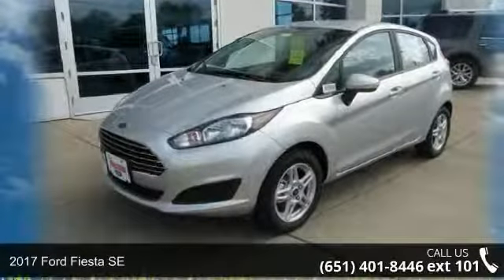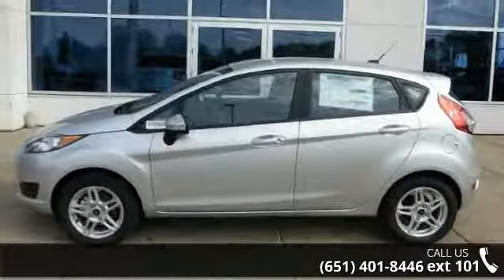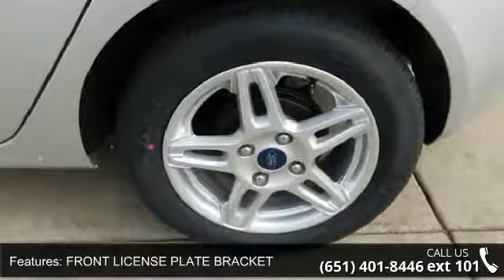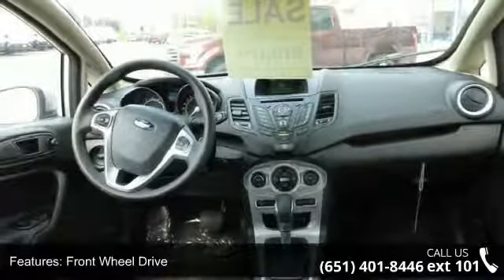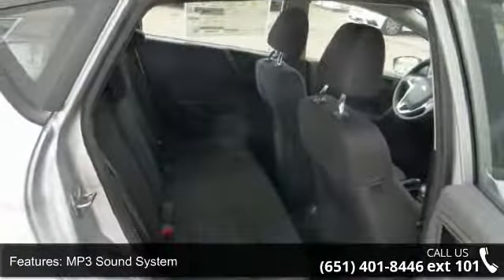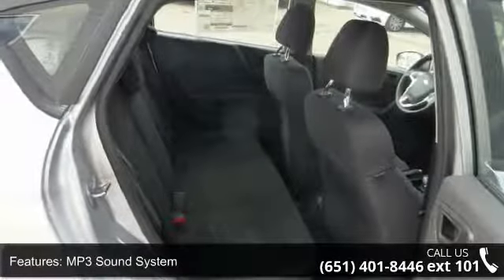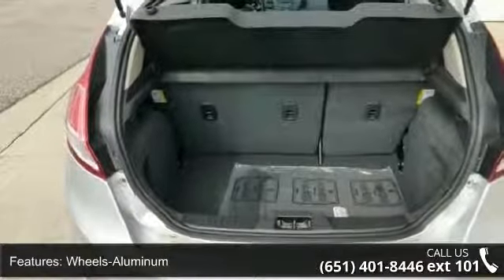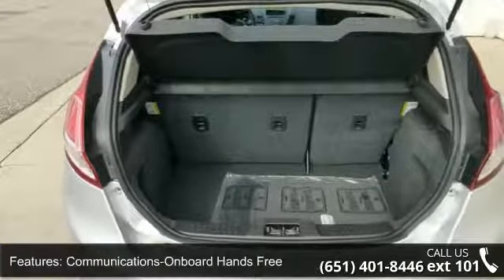2017 Ford Fiesta SE - New Brighton Ford - New Brighton, M...